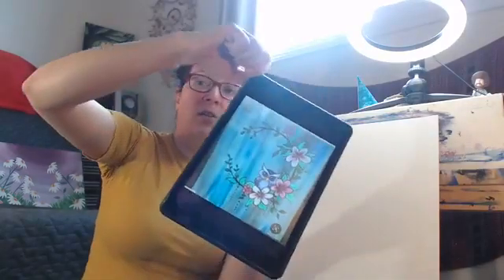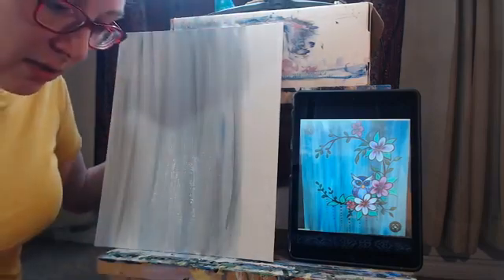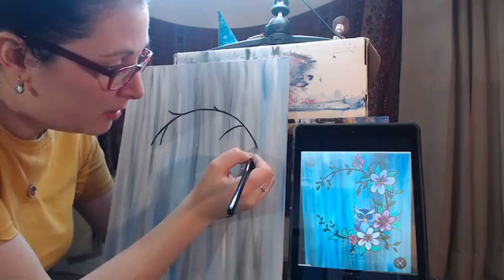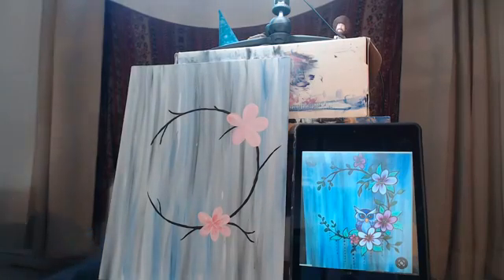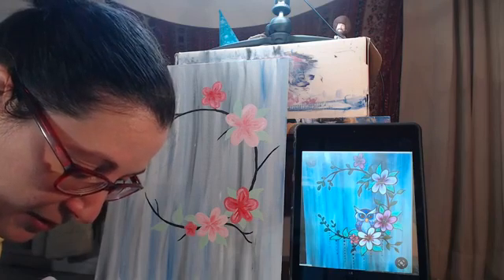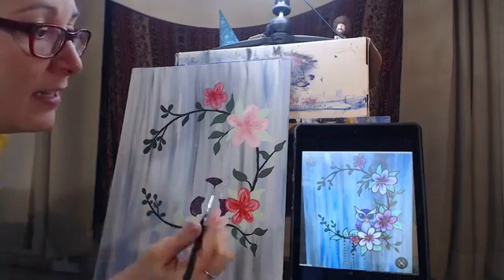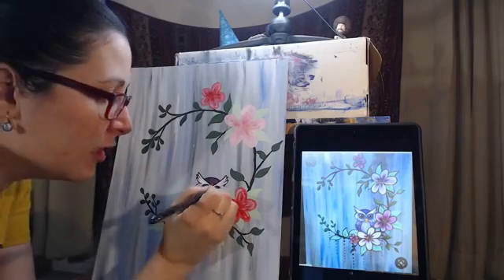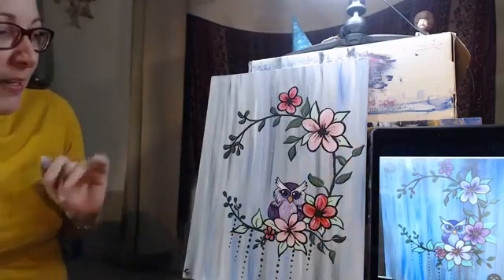Owl See You Soon - Paint Party #64!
Welcome Paint Partiers!

Join me in painting Owl-See You Soon!

This won the vote this week with 56% !

The session will be recorded and available on my YouTube channel after if you can't join in live!

Can't wait to see your creations, Paint Partiers!

💕 Liza

NOTE: The inspiration images each week are from google searches.